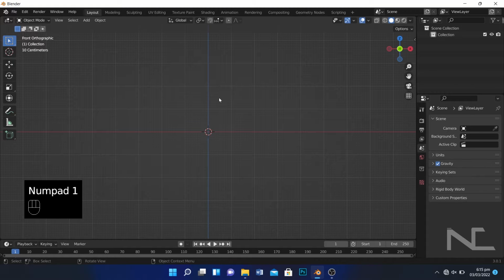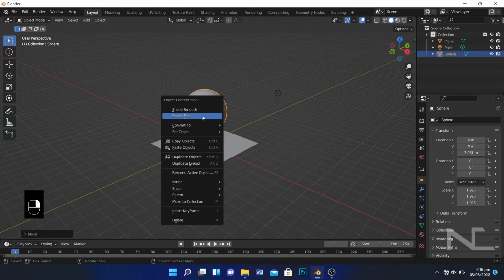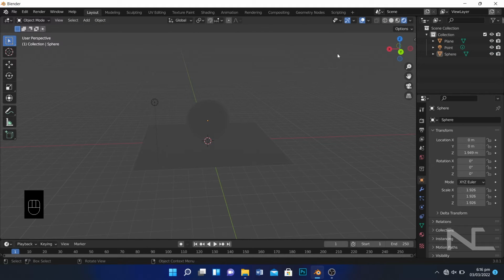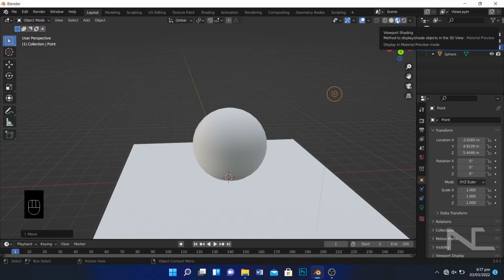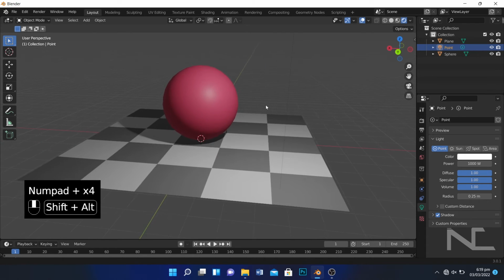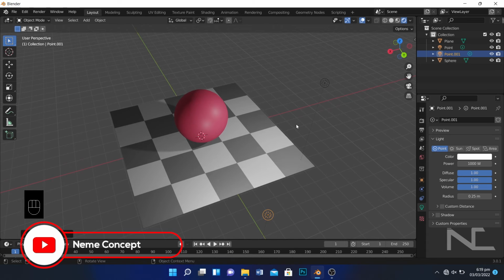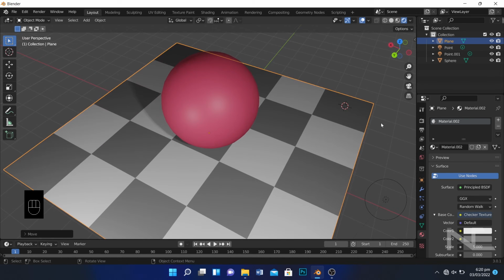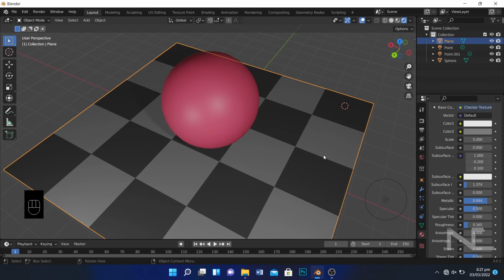Basic Light In Blender (Part 1)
Hello guys,

another video🤗 for absolute beginners 💯,

kindly let's me what you think about this one in the comment